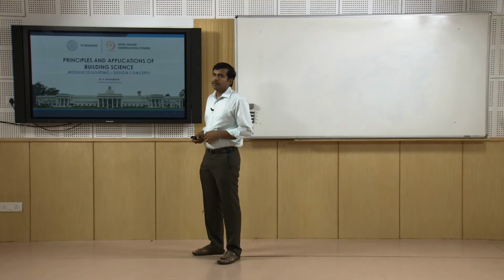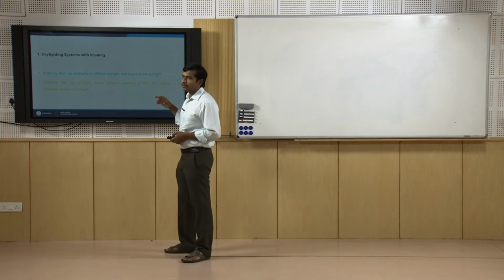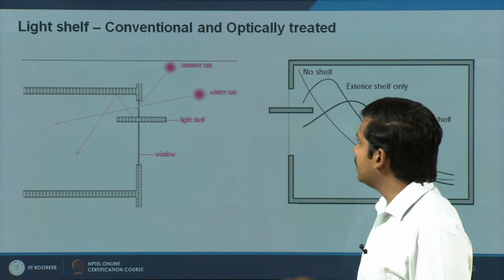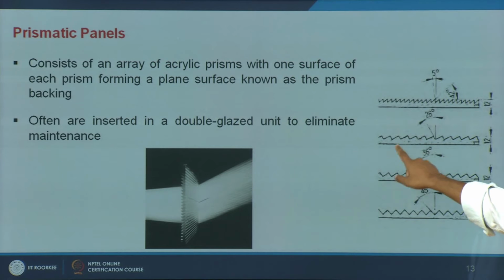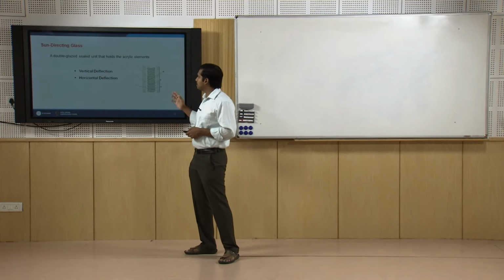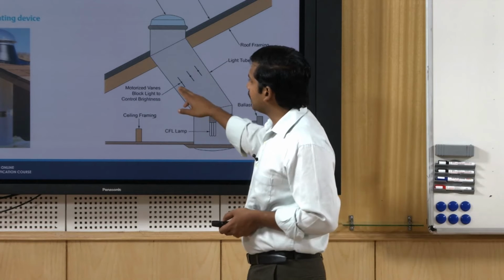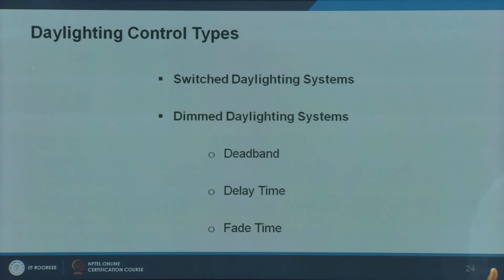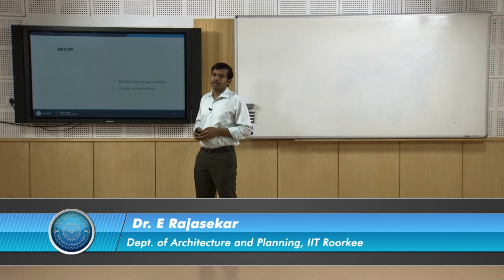LIGHTING ? DESIGN CONCEPTS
Module Contents:
 Daylight harnessing systems
 Design considerations

 To access the translated content:
1. The translated content of this course is available in regional languages.
 2. Regional language subtitles available for this course
 To watch the subtitles in regional languages:
 1. Click on the lecture under Course Details.
 2. Play the video.
 3. Now click on the Settings icon and a list of features will display
 4. From that select the option Subtitles/CC.
 5. Now select the Language from the available languages to read the subtitle in the regional language.